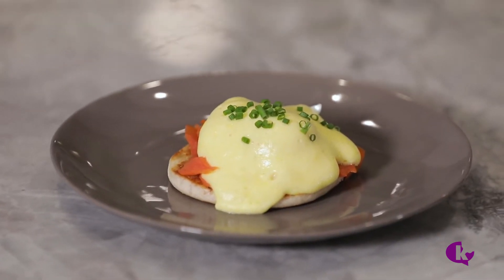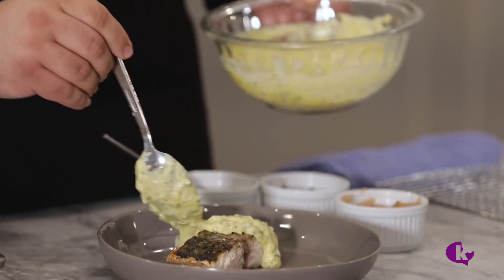Chef Gabe's Basics of Dairy Cooking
Chef Gabe Garcia has snuck out of the Tierra Sur kitchen, to show us his dairy favorites. He's starting with basics like hollandaise, bechamel, and the crispiest cheese bread. Then he'll show you how to use them in amazing dishes like a creamy eggs benedict, the ultimate grilled cheese,  a creamy, cheesy baked potato, and more!